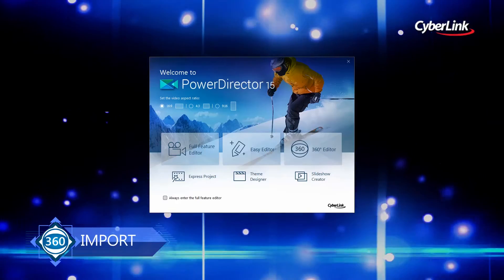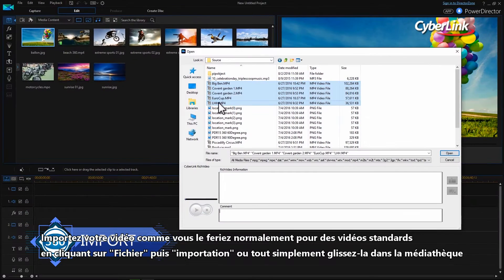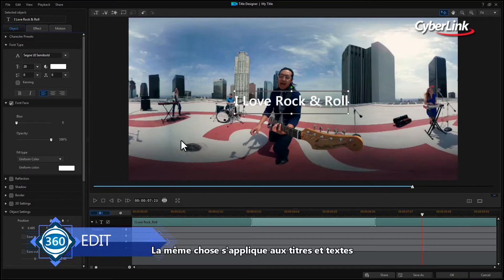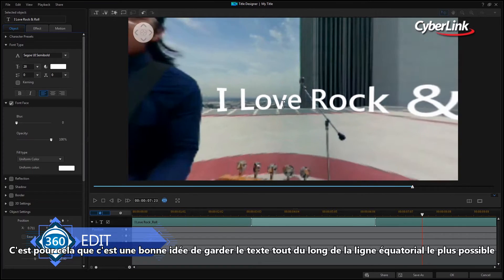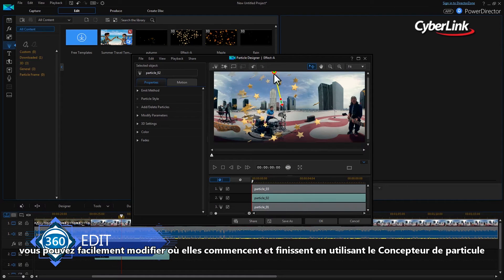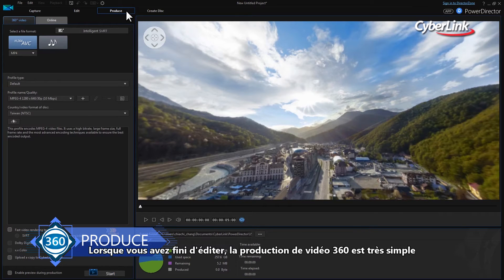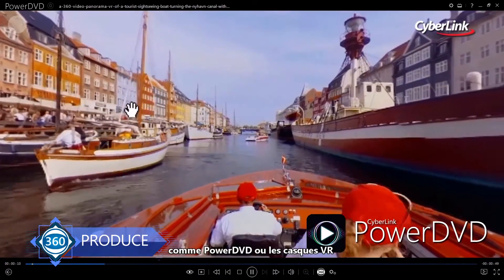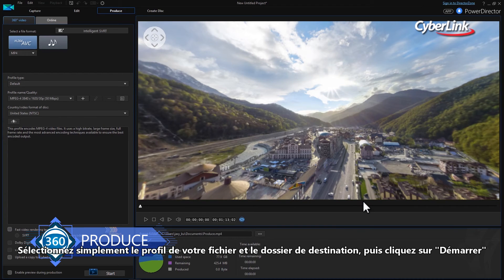PowerDirector 15 | Monter une Vidéo 360°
PowerDirector prend en charge le format vidéo équirectangulaire 360°. Importez des vidéos au format équiractangulaire, créez des projets 360, éditez-les avec de nombreux outils puis exportez-les au format 360°.